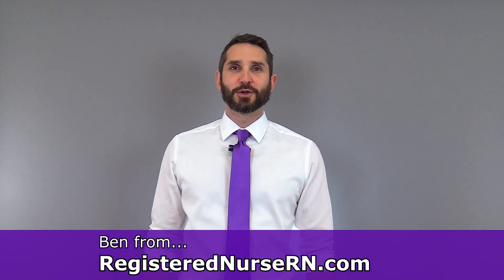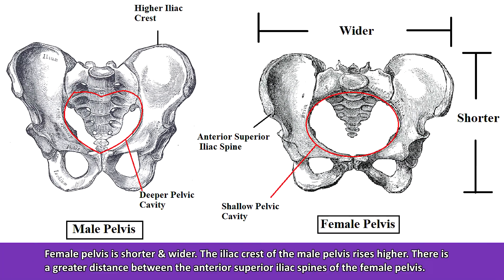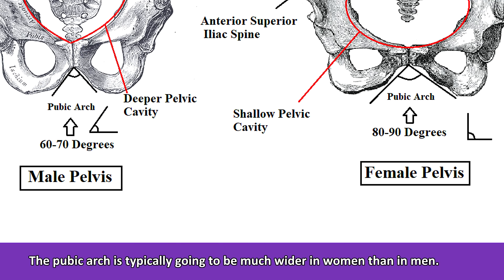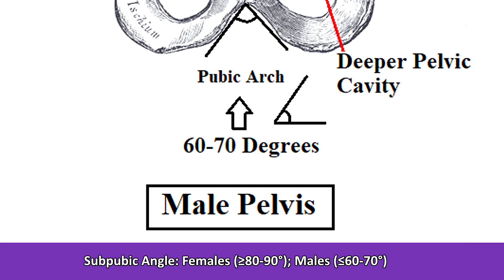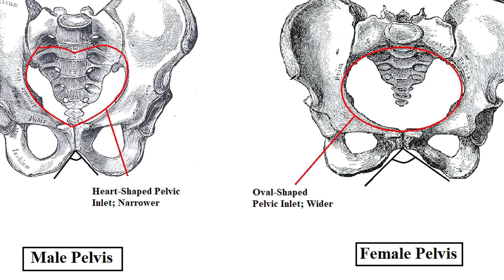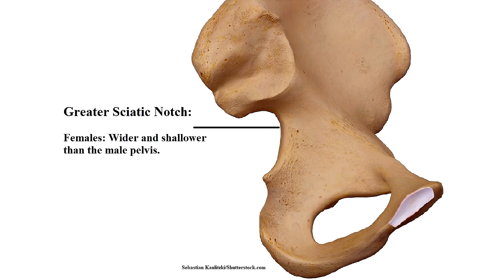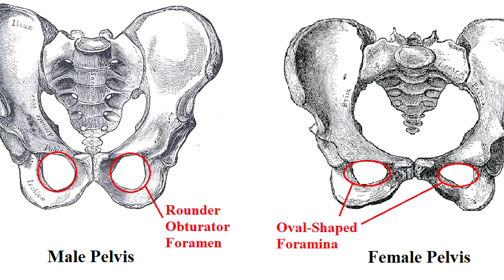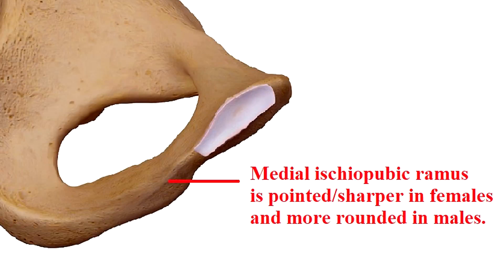Male vs Female Pelvis Differences Anatomy Skeleton Shape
Male pelvis vs. female pelvis: what are the skeletal differences between these two pelves?

In anatomy labs for nursing school and other health science majors, students may be asked to identify the key differences between the male and female pelvis structure.

In this video, i highlight the key differences that can help you identify between a male and female pelvis.

Here are some of the big differences:

-Male pelvis is heavier, thicker, and rougher, whereas the female pelvis is lighter, thinner, and smoother.

-Male pelvis has a rounder obturator foramen, whereas females have more oval-shaped obturator foramina.

-Male pelvis has a heart-shaped pelvic inlet, whereas the female pelvis has an oval-shaped inlet.

-The male pelvis is narrower and taller; the female pelvis is shorter an wider.

-Females have a wider and shallower greater sciatic notch.

-Females have an 80-100 degree angle for their subpubic angle, whereas men have closer to 50-70.

-Females have a wider sacrum that is shorter and curved more; males have a longer, narrower sacrum that is less curved.

-Females have a coccyx bone that is straighter; the male coccyx bone curves toward the front of the body.

And much more. Watch the video for even more differences between the female and male pelvic bones.